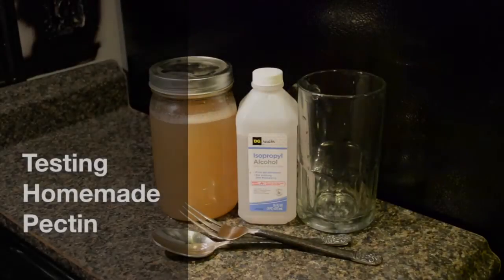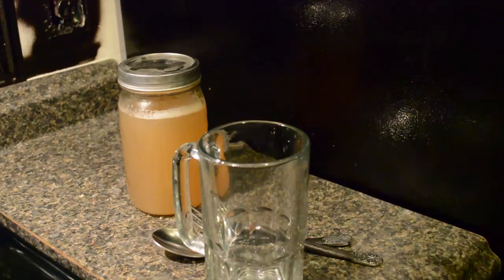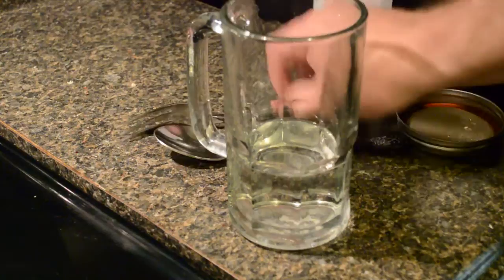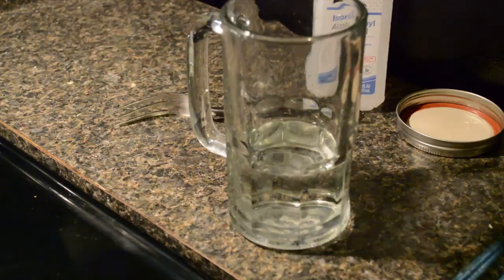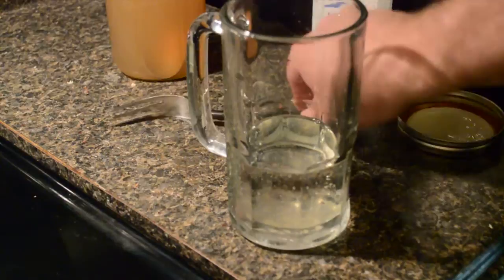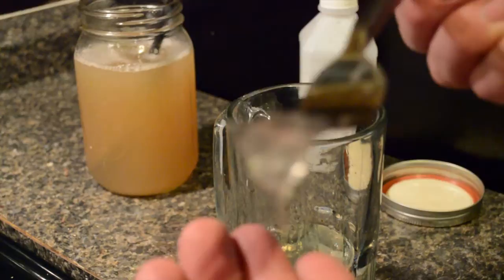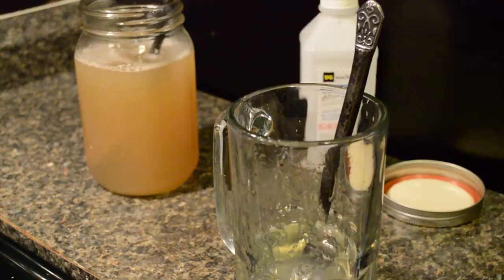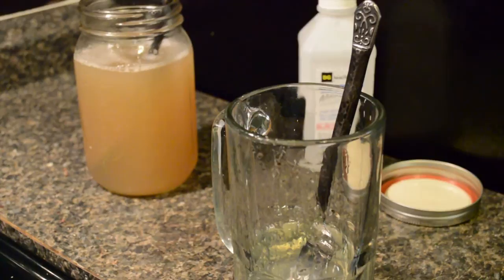How to Test Homemade Apple Pectin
This shows How to Make and Test Homemade Apple Pectin. You can use this pectin to make jelly without buying commercial gelling agent.

eBook (Kindle Unlimited)
This playlist contains videos that are mentioned and linked in the book The Basics of Food Preservation: How to Make Jelly, Can, Pickle, and Preserve Foods, Book 8 Home the Homestead Basics Series